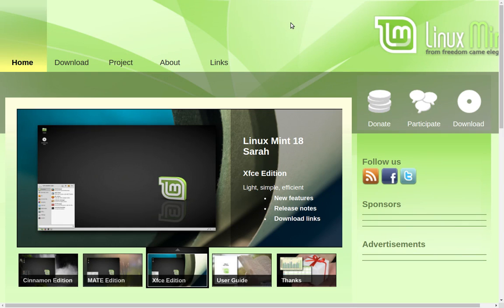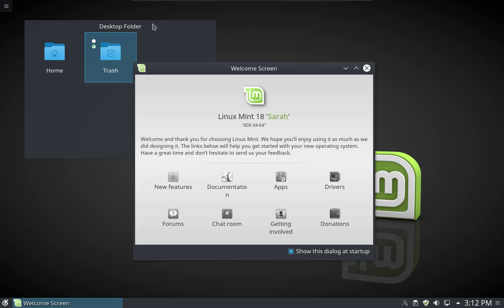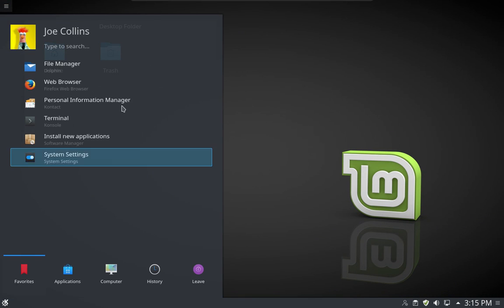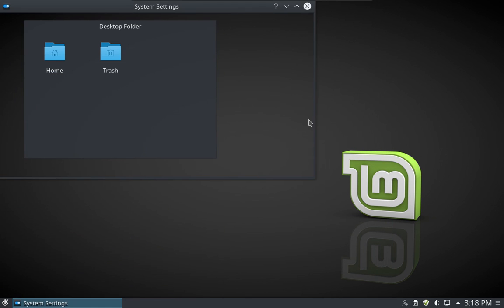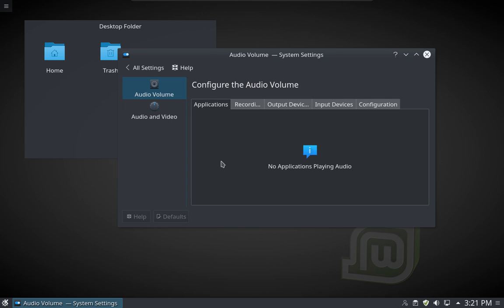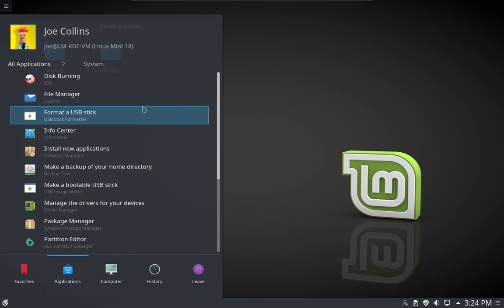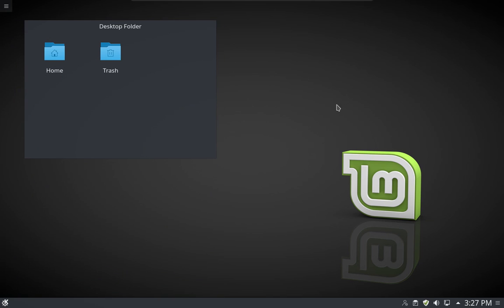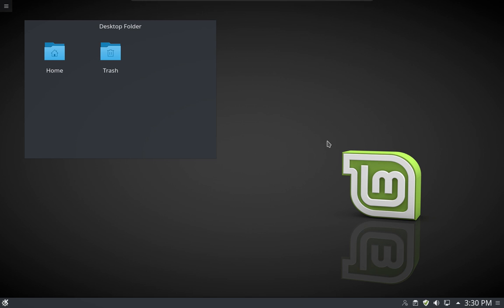A Look At Linux Mint 18 KDE Edition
This is an informal tour of Linux Mint 18 KDE. It is NOT a review, just a look. :)